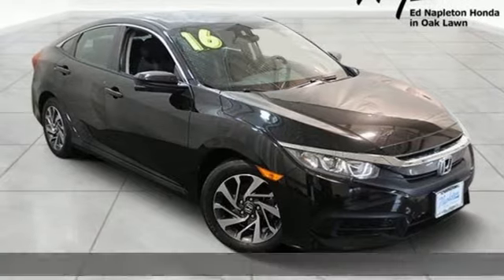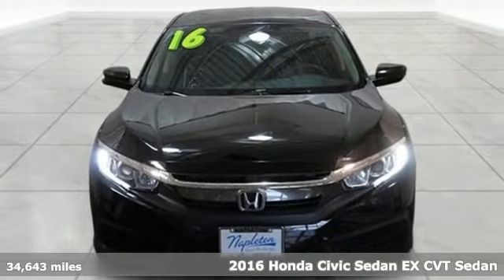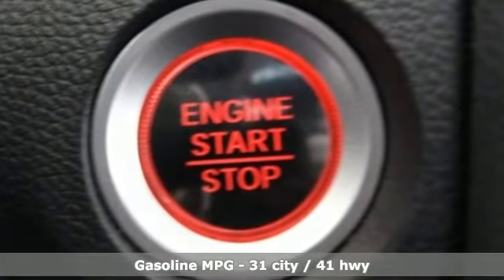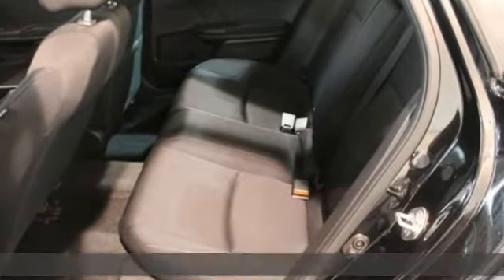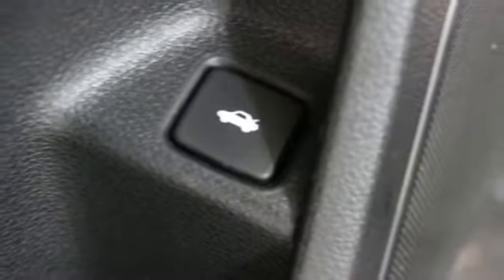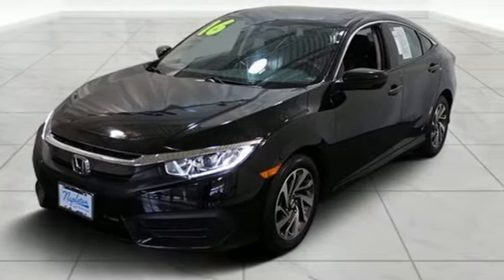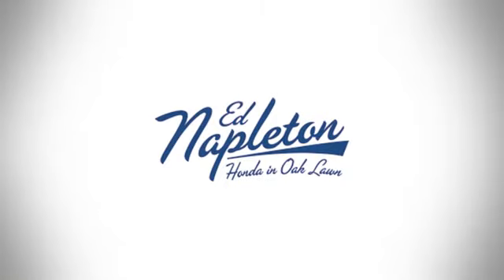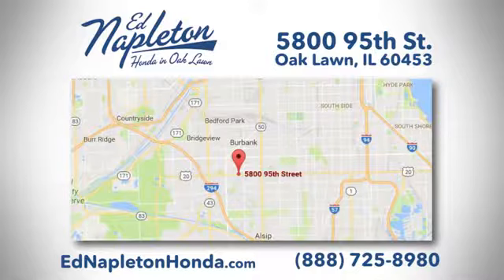2016 Honda Civic Oak Lawn IL Chicago, IL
Year: 2016
Make: Honda
Model: Civic
Trim: EX
Engine: 2.0L I4 DOHC 16V i-VTEC
Transmission: CVT
Color: Black
Interior: Black/Gray
Mileage: 34643
Stock #: PHT8784
VIN: 2HGFC2F76GH527467
2016 Honda Civic EX 4D Sedan Crystal Black Pearl Honda Certified Pre-Owned!, One Owner-Clean Carfax!, Handsfree Bluetooth!, Back Up Camera!, USB Port!, Moonroof!, Dealer Maintained!, Low Miles!, Priced to Sell Fast!, No Haggle/No Hassle Pricing!, Black/Gray Cloth. Honda Certified Used Cars Details:brbr * 182 Point Inspectionbr * Powertrain Limited Warranty: 84 Month/100,000 Mile (whichever comes first) from original in-service datebr * Transferable Warrantybr * Vehicle Historybr * Limited Warranty: 12 Month/12,000 Mile (whichever comes first) after new car warranty expires or from certified purchase datebr * Warranty Deductible: $0br * Roadside AssistancebrbrDeal with the best! Ed Napleton Honda of Oak Lawn-South Chicagolanda€TMs # 1 Honda Dealer-Over 500 Vehicles in stock! Please Note: We strongly urge that you call us at the number listed (rather than emailing), and to definitely call us before you come in (just to make sure that we still have the vehicle that you are interested in) !!! We invite you to GOOGLE us as well, to see the many wonderful 5 STAR reviews we've earned !!! 31/41 City/Highway MPG Awards:br * 2016 IIHS Top Safety Pick+ (When equipped with honda sensing) * NACTOY 2016 North American Car of the Year * 2016 KBB.com Brand Image Awardsbr2016 Kelley Blue Book Brand Image Awards are based on the Brand Watch(tm) study from Kelley Blue Book Market Intelligence. Award calculated among non-luxury shoppers. Kelley Blue Book is a registered trademark of Kelley Blue Book Co., Inc.

Address:
5800 West 95th Street